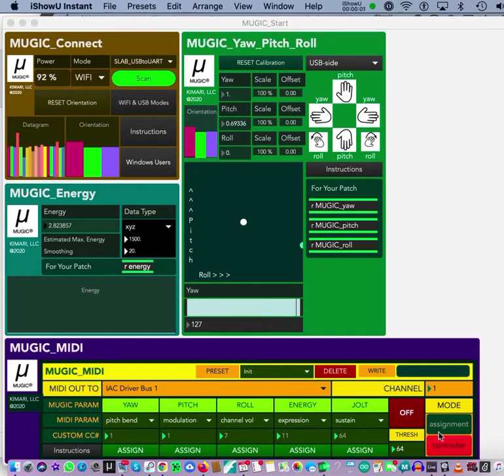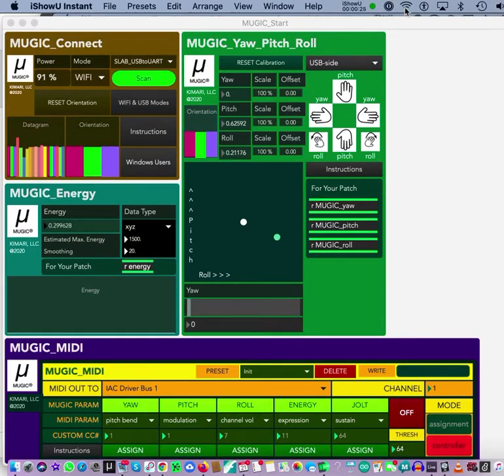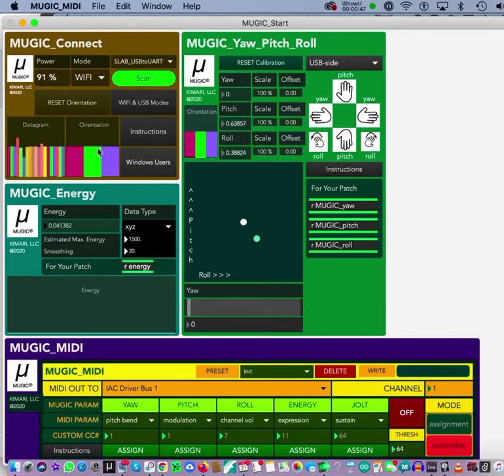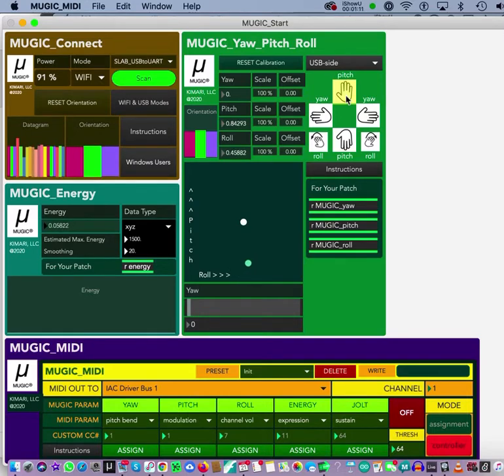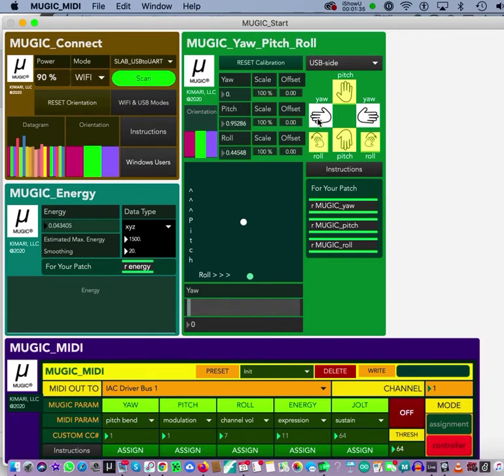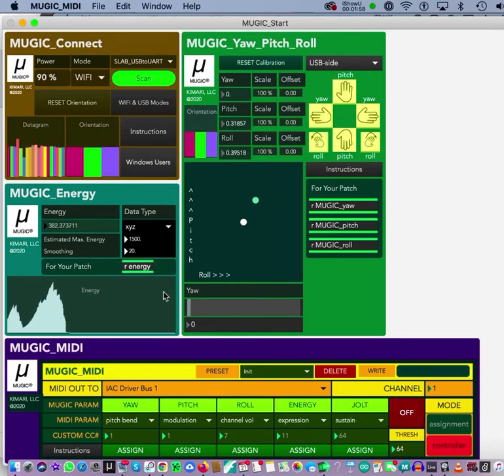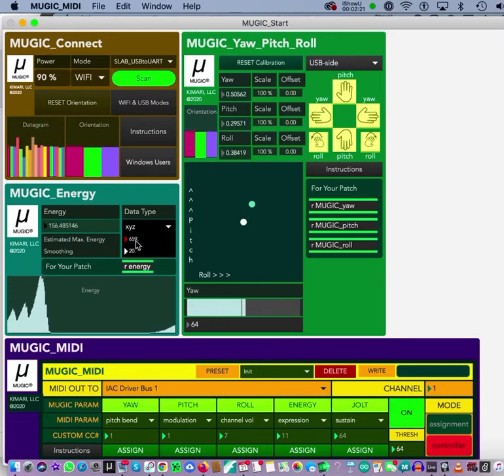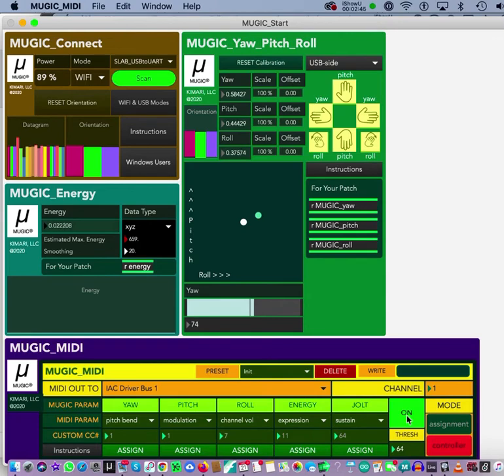MUGIC-MIDI Inclusive Standalone app Quick Start Guide 1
This is the first tutorial of how to start using MUGIC®.